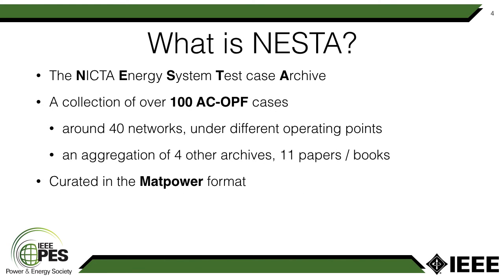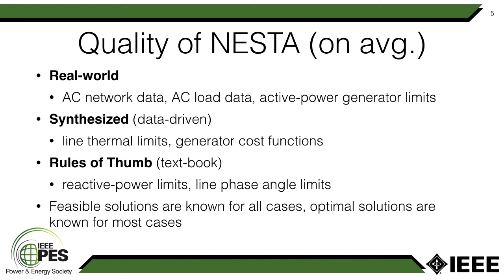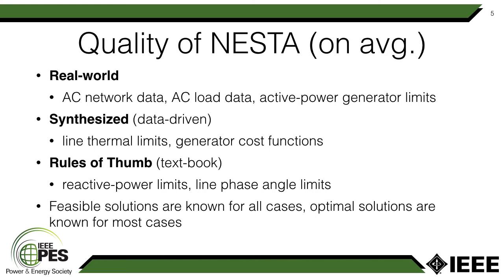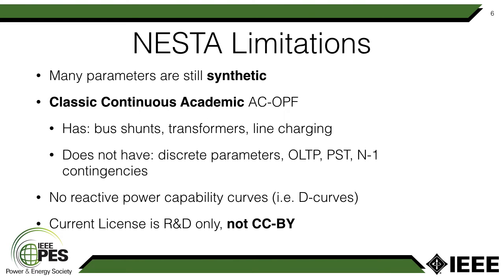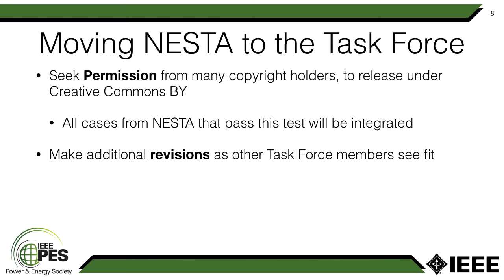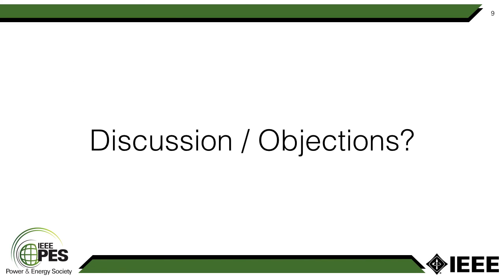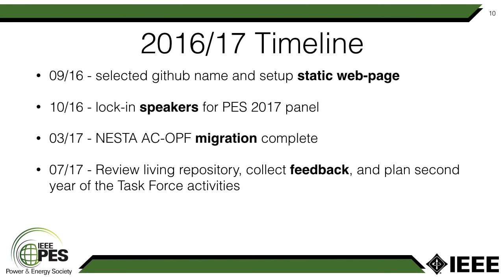IEEE PES GM 2016 - Task Force Presentation (Part 3 of 3)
This presentation covers the proposal of the first test case archive on AC-OPF of the IEEE PES Task Force on "Benchmarks for Validation of Emerging Power System Algorithms", which was presented at the 2016 IEEE PES General Meeting.